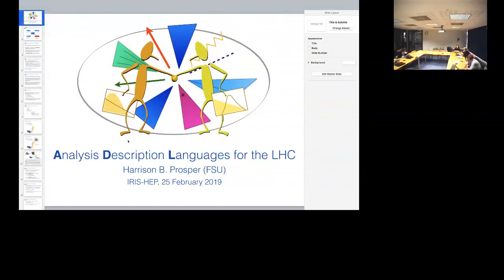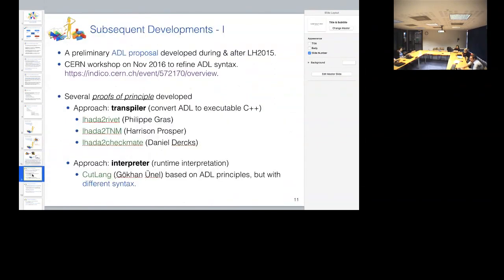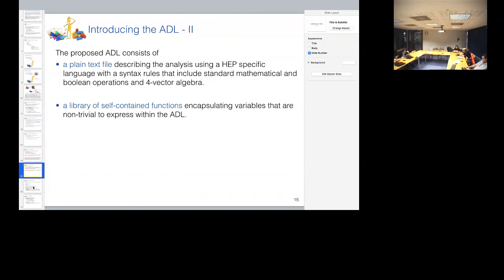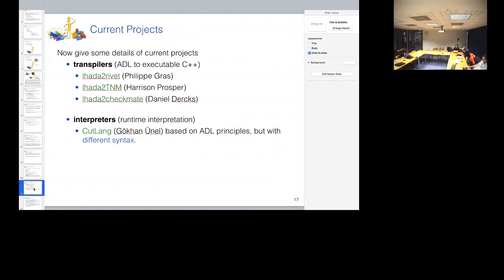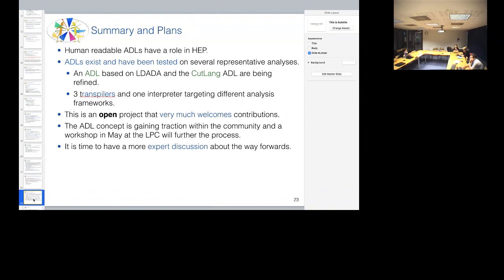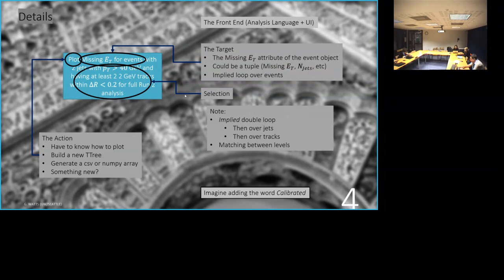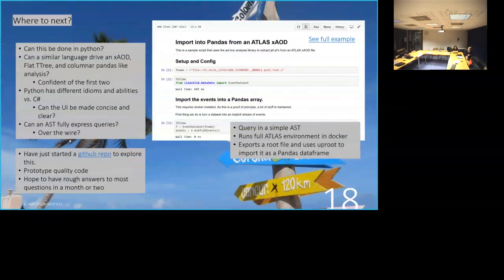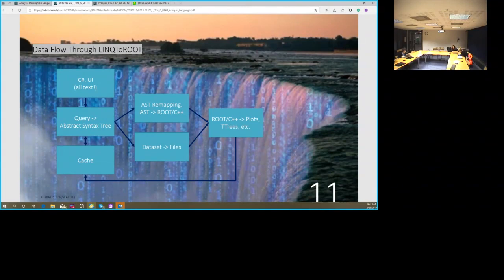IRIS-HEP Topical Meeting (25 Feb 2019) - Analysis Description Languages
Video from IRIS-HEP Meeting - 25 Feb 2019

Time markers for the talks:
00:00-43:26 Analysis Description Languages (Harrison Prosper)
43:26-1:09:30 Declarative analysis with LINQ (Gordon Watts)